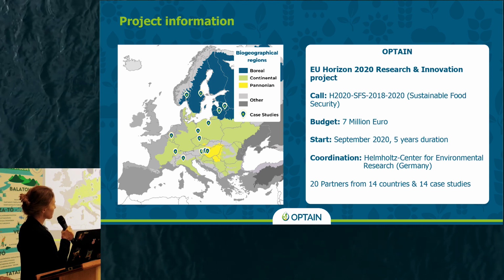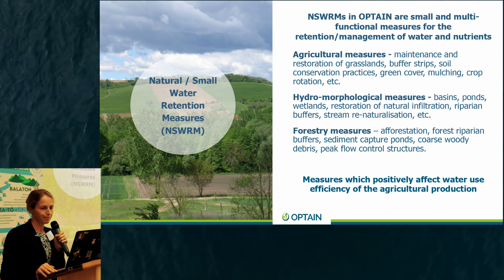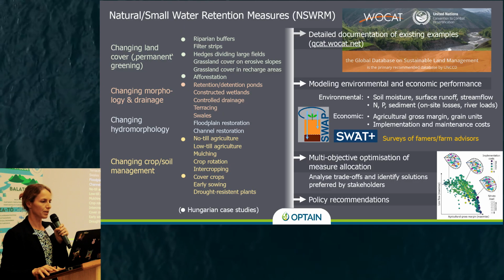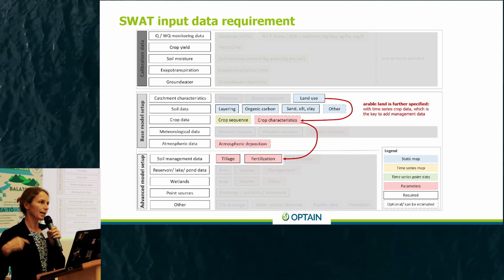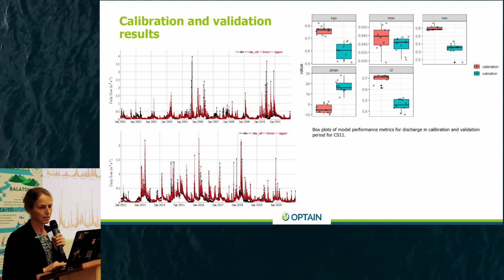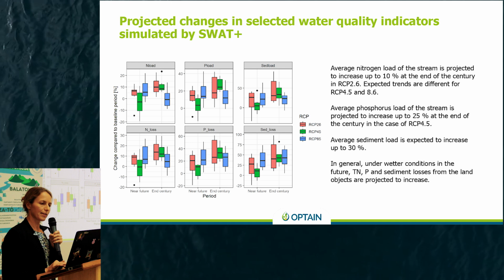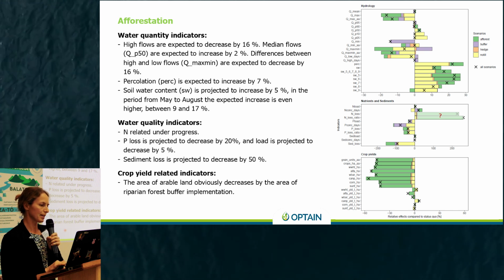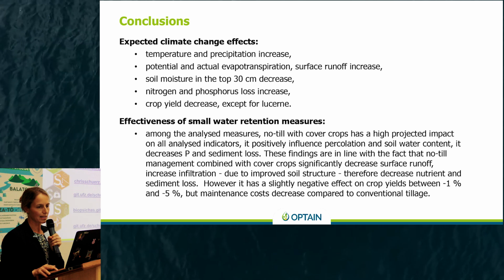Szabó Brigitta, HUN-REN Agrártudományi Kutatóközpont, Talajtani Intézet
Víz- és tápanyag-visszatartás mezőgazdasági kis vízgyűjtőkön – az OPTAIN projekt hazai eredményei - Szabó Brigitta, HUN-REN Agrártudományi Kutatóközpont, Talajtani Intézet